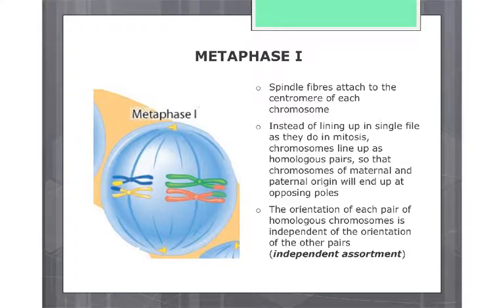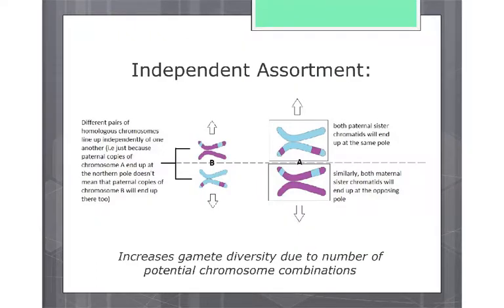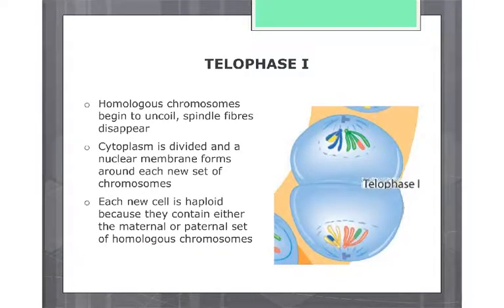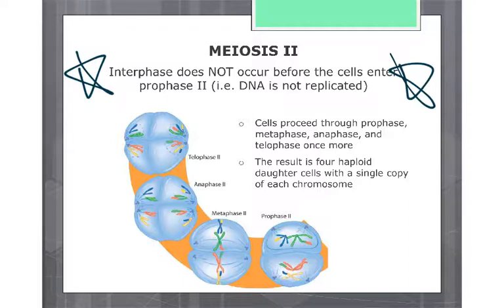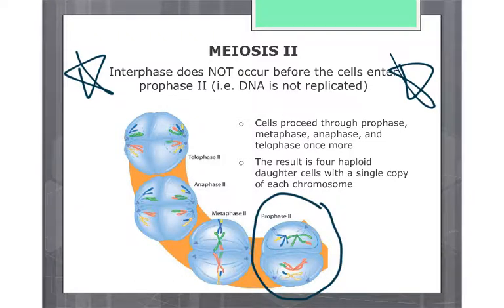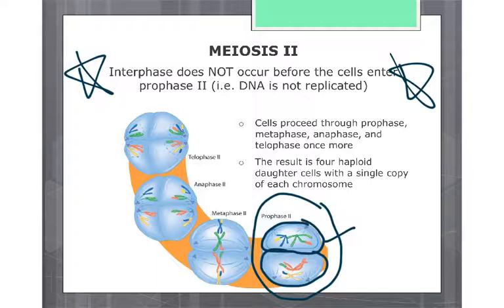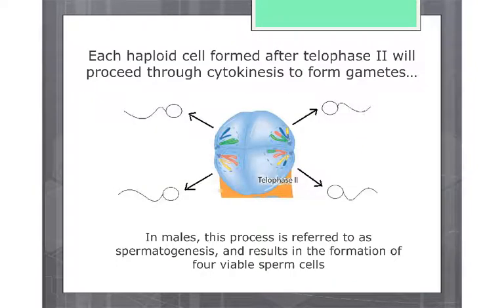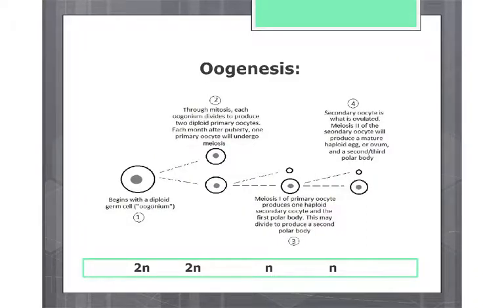53784958 Meiosis Mitosis Part 2